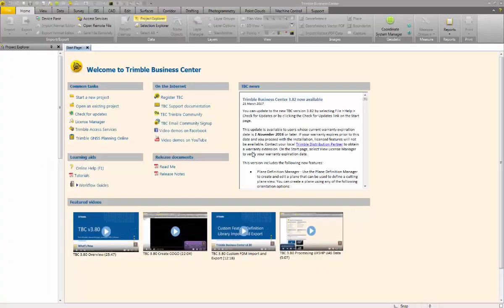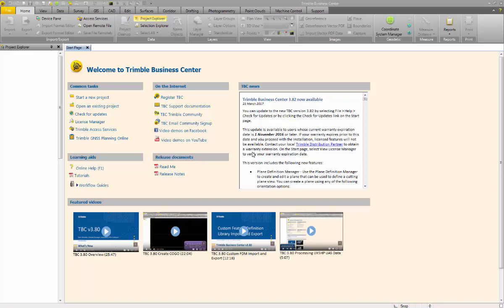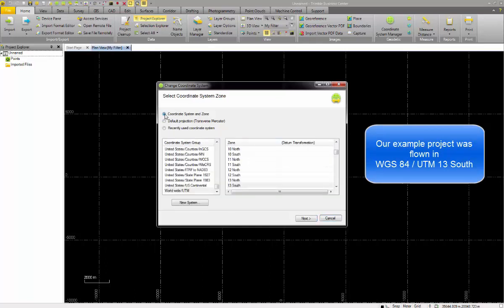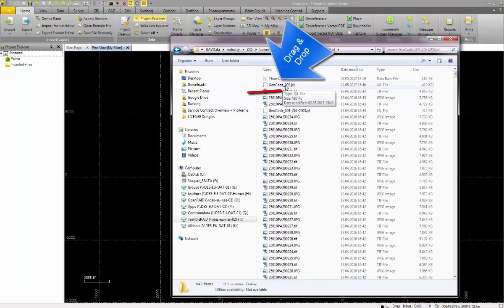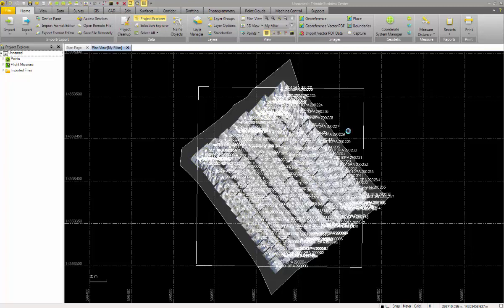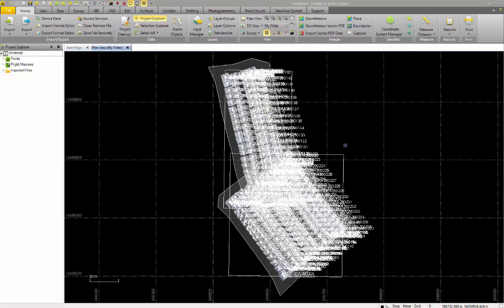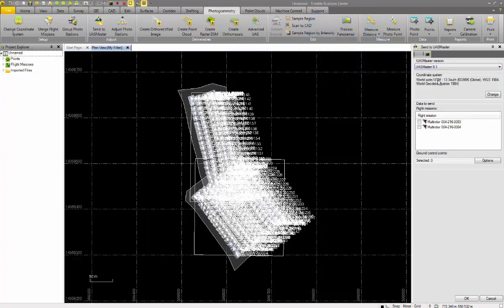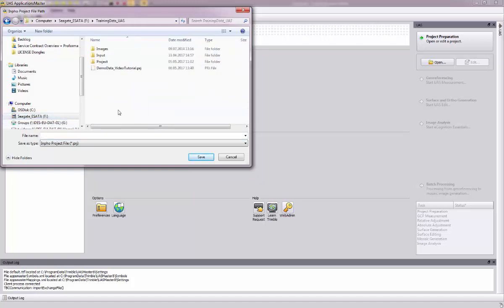inpho UASApplicationsMaster - JXL to inpho Project file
The video explains how to use the JXL files to create an inpho Project file using Trimble Business Center.